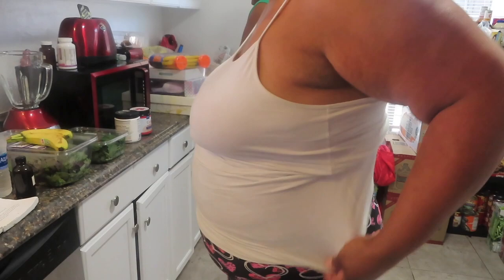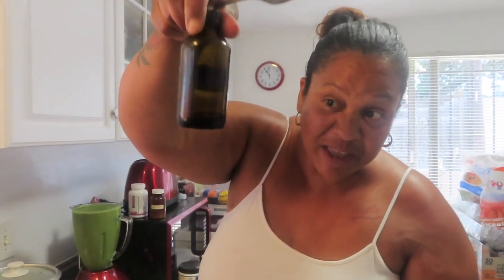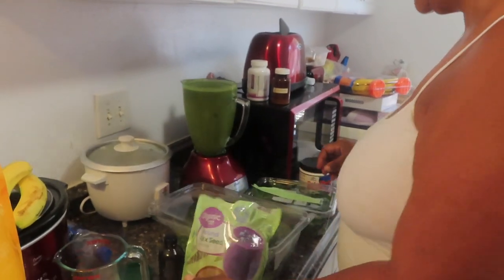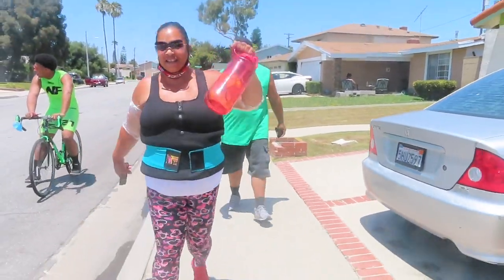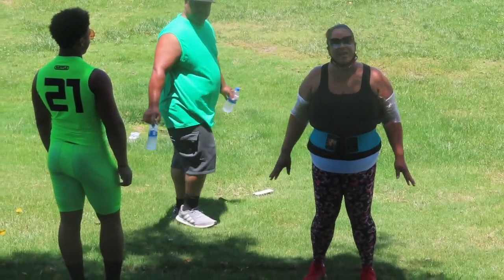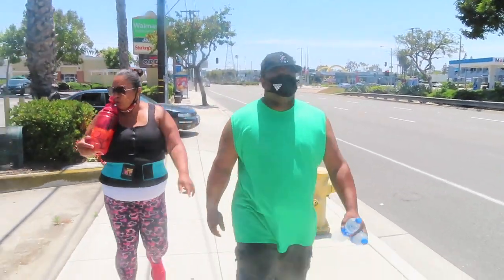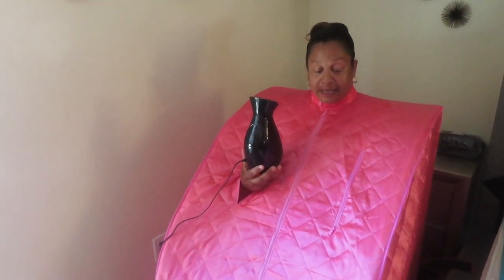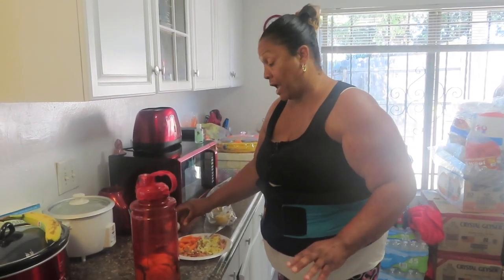Day 7 Smoothie !!!!!!!!! GIVEAWAY!!!!!!!!!!!!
SMOOTHIE FRUIT VEGETABLES EXERCISE